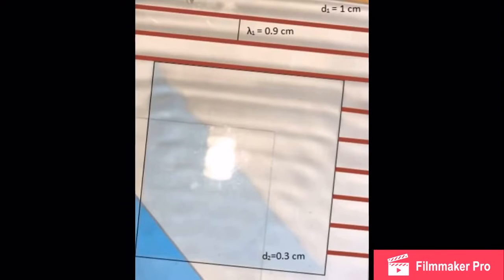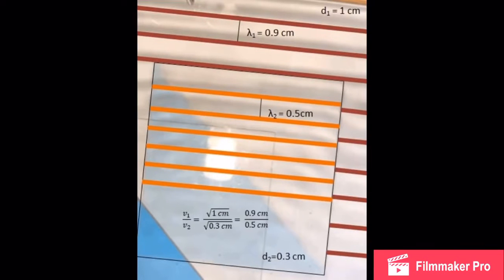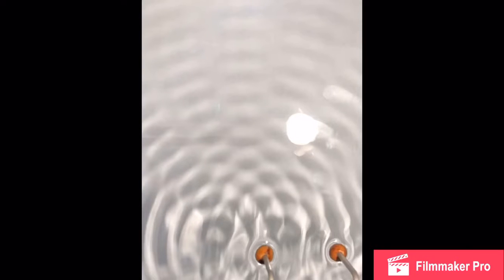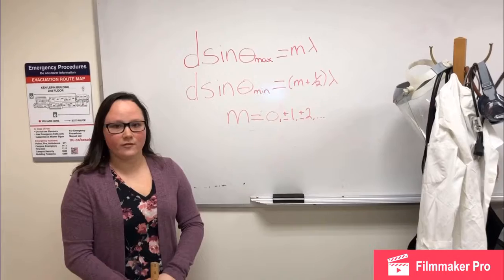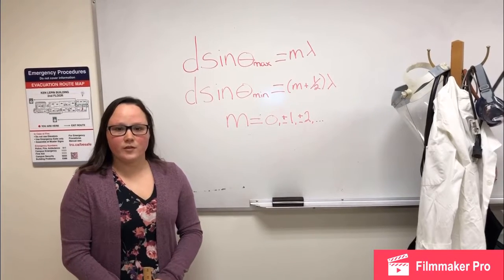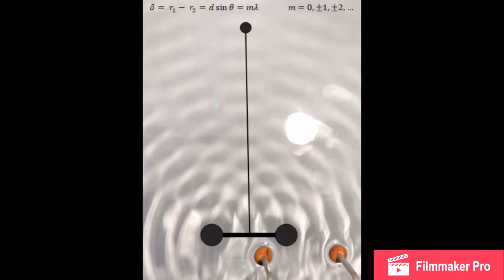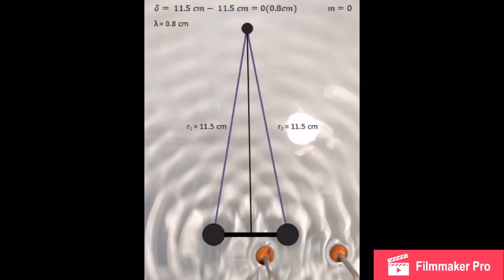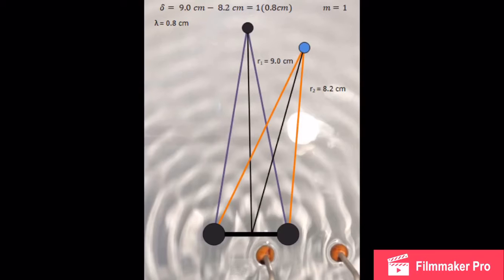Wave tank demos: refraction/interference